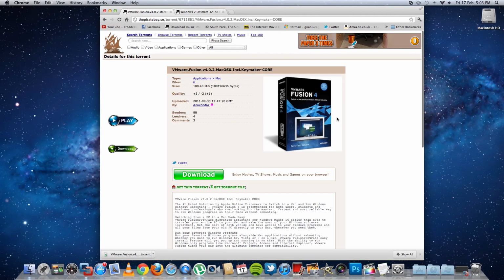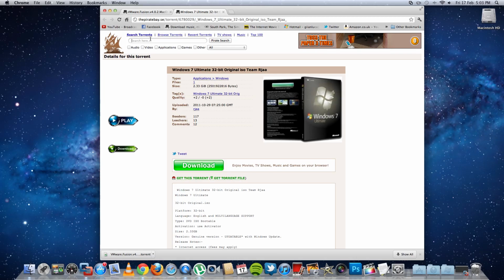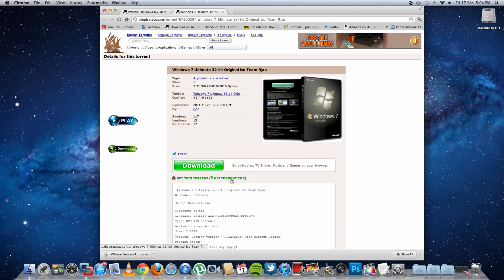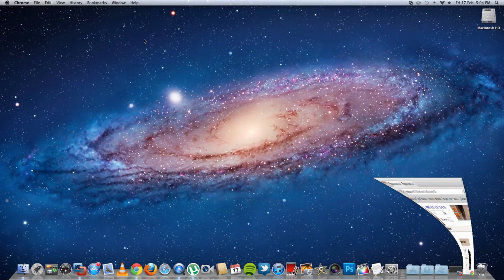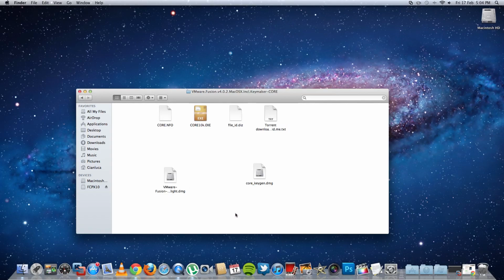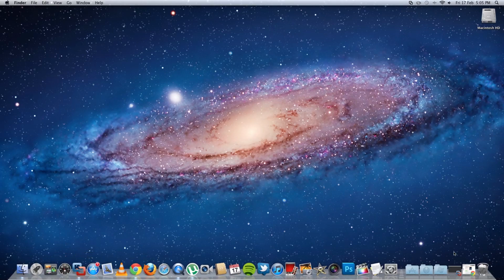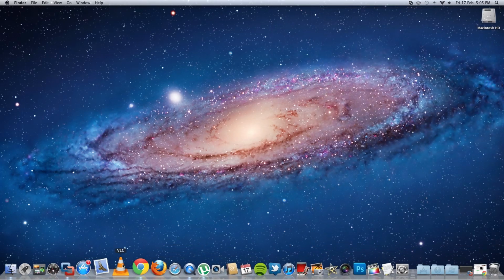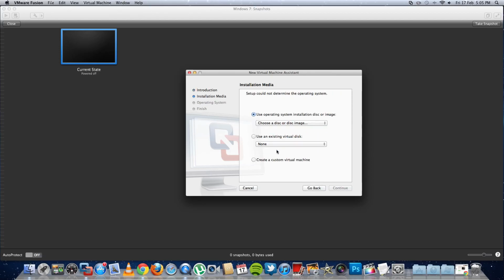How to play ANY PC game on MAC AUG 2012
How to play any PC game on a Mackintosh computer!

KEYGENS:

Windows 7 Ultimate (32-64 Bits)
FJGCP-4DFJD-GJY49-VJBQ7-HYRR2
342DG-6YJR8-X92GV-V7DCV-P4k27
9JBBV-7Q7P7-CTDB7-KYBKG-X8HHC
4HJRK-X6Q28-HWRFY-WDYHJ-K8HDH

Windows 7 Home Premium (32-64 Bits)

6RBBT-F8VPQ-QCPVQ-KHRB8-RMV82
C6MHH-TRRPT-74TDC-FHRMV-XB88W

Windows XP Professional edition

V2C47-MK7JD-3R89F-D2KXW-VPK3J
XR6BX-W64J4-V8D4D-PT7KY-X6QWY
KH6RH-6374K-8CPDJ-CJ3CV-QQC2Q
BW2DK-62W43-74CDC-6284C-32GPY
WQC9V-4T9JK-B8FG9-QWJ2C-KXY43
CJ4BR-YHR9H-XPJB4-J4VWY-39XYW
J22J6-TJM8G-RBH6D-CRP46-Y6Q7W
XWTC3-Y8G6Y-YH7X8-D673M-WFBDX

Windows XP Home edition

MP7HP-4J42F-R93KQ-4Y2H6-76DGQ
MD746-T666TC-4FHWC-JCYQX-GKR3H
P2CK8-TYM68-KTPWY-YC4C6-VGWTQ

If any of these serials give you any trouble, dont worry! simply do a google search. Trust me you'll find a working serial in no time.

COMPUTER SPECS

Model Name: iMac
  Model Identifier: iMac12,1
  Processor Name: Intel Core i5
  Processor Speed: 2.5 GHz
  Number of Processors: 1
  Total Number of Cores: 4
  L2 Cache (per Core): 256 KB
  L3 Cache: 6 MB
  Memory: 4 GB
Chipset Model: AMD Radeon HD 6750M